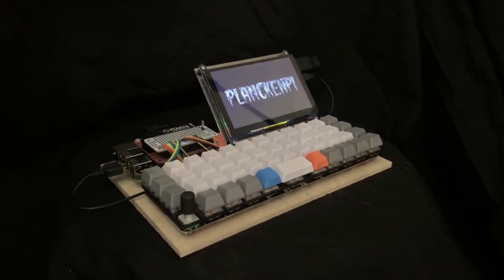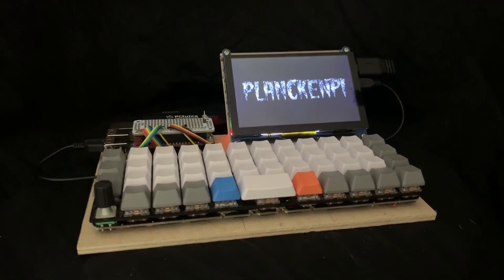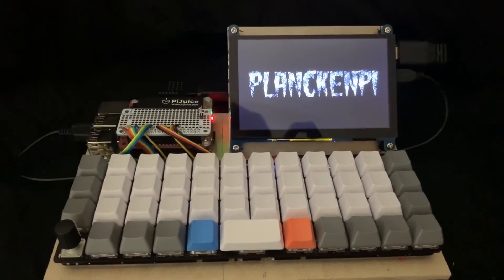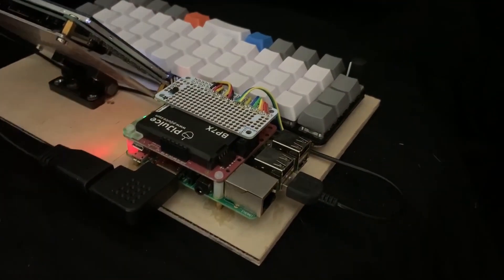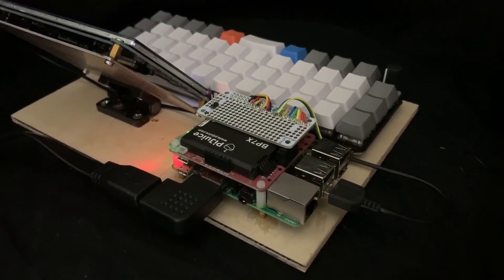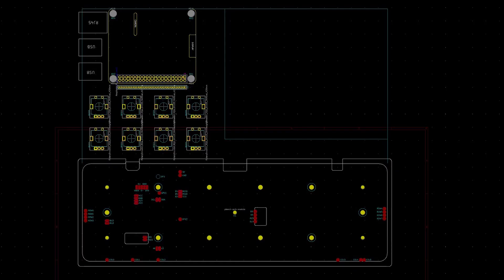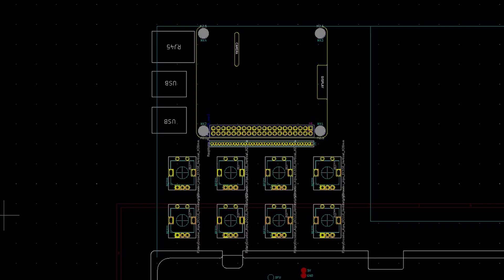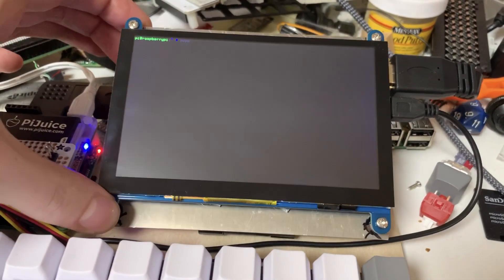PLANCKENPI - Raising the dead with a Raspberry Pi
This started out as an experiment running QMK on the Raspberry Pi, and has turned into a neat project I thought it'd be fun to share.